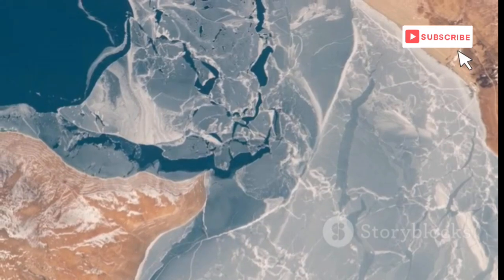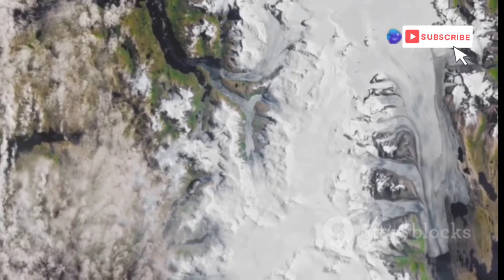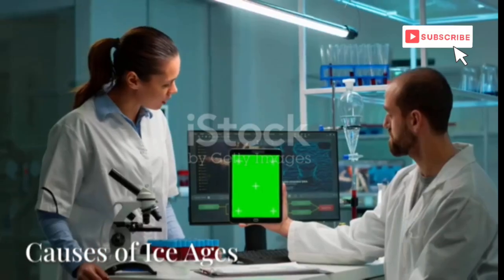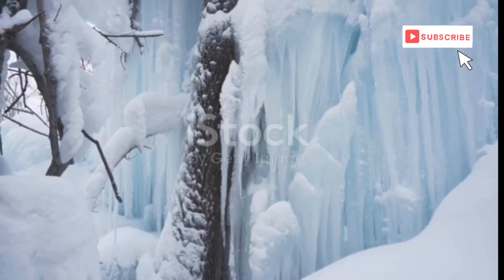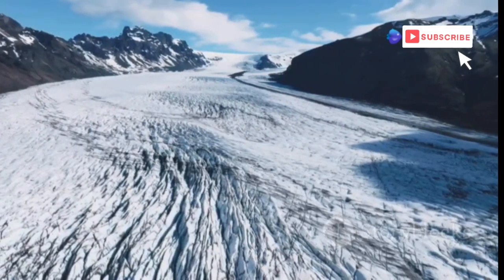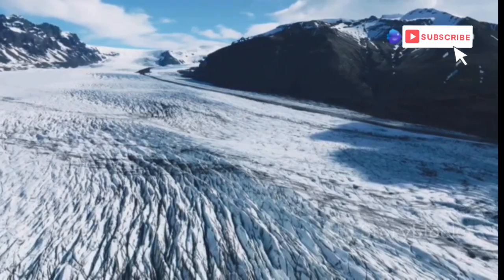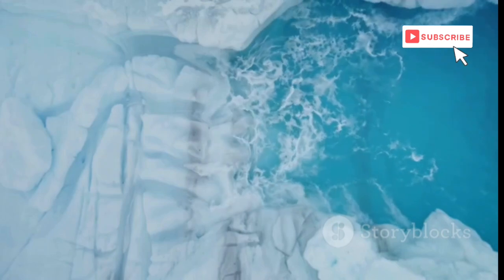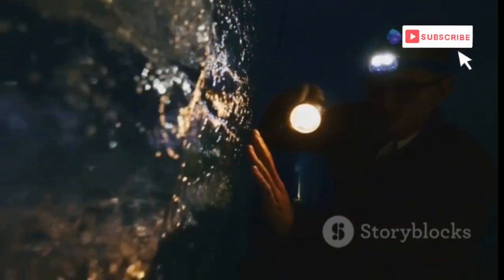The Chilling Secrets of Earth's Ice Age / Earth Documentry/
Discover the chilling secrets of Earth's Ice Age in this captivating 10-minute journey! Dive into the fascinating world of glaciation, explore how massive ice sheets transformed landscapes, and uncover the impact of these frigid periods on Earth's climate and ecosystems. We'll unravel the mysteries of ancient creatures that roamed the icy terrains and how their adaptations allowed them to survive. Get ready for a visual treat filled with stunning graphics and engaging storytelling that will leave you mesmerized!

OUTLINE:

00:00:00 Unveiling the Ice Age
00:00:33 The Impact of Ice Ages on Climate
00:01:20 Geological Effects of Ice Ages
00:02:05 Causes of Ice Ages
00:02:55 How Animals and Plants Survived
00:04:53 Remarkable Creatures of the Ice Age
00:06:34 What Happened to the Megafauna?
00:07:20 Evidence of Past Ice Ages
00:08:04 Fascinating Facts about Ice Ages